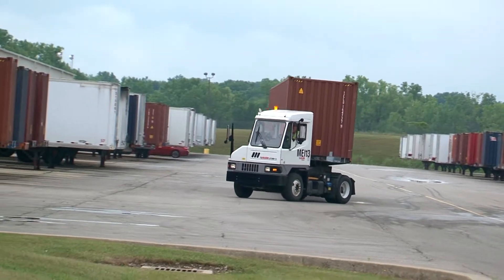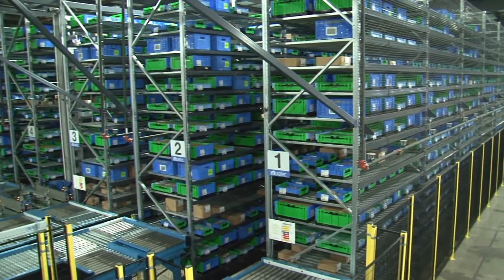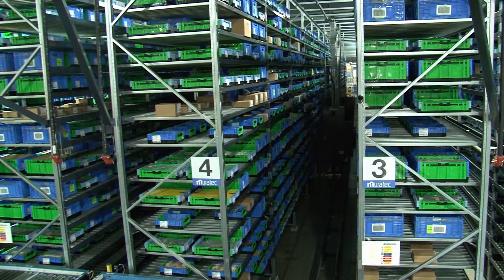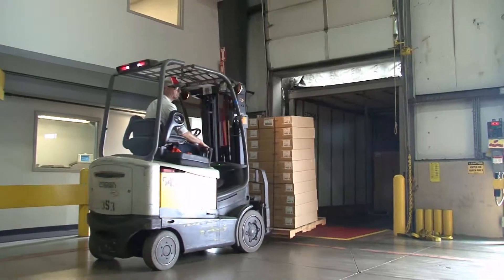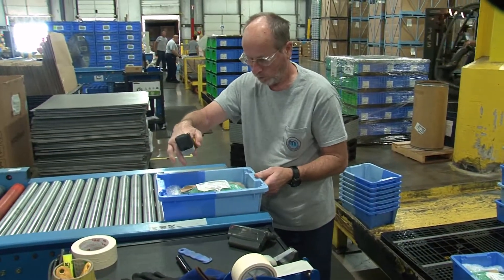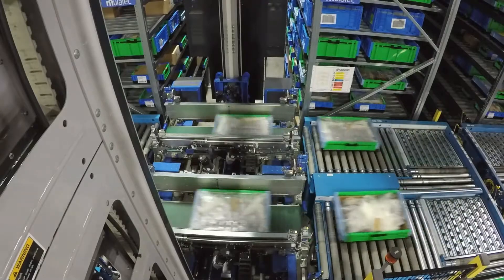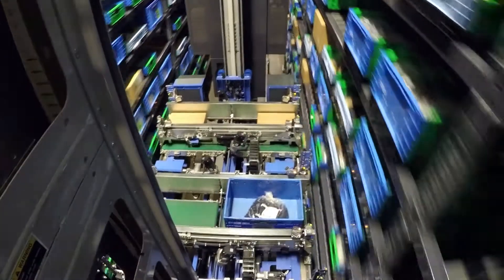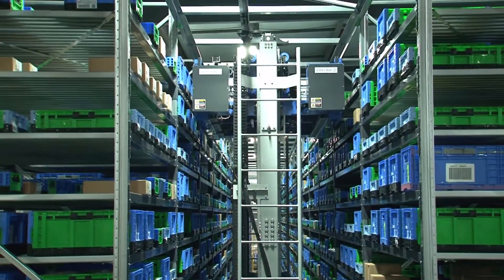Midwest Express - ASRS buffer for Automotive Parts Distribution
High throughput automated storage and retrieval system for automotive parts distribution center from Muratec (Murata Machinery USA, Inc.) for Midwest Express in East Liberty, OH.